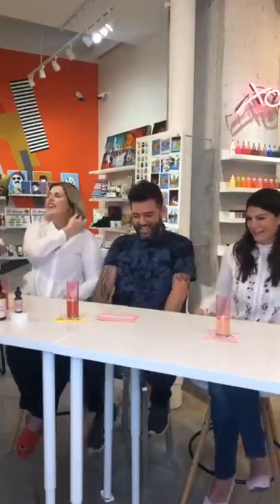Gen Padalecki With Friends Billy and Rachel And an Appearance by Jared Padalecki